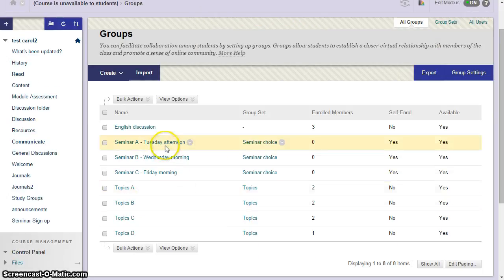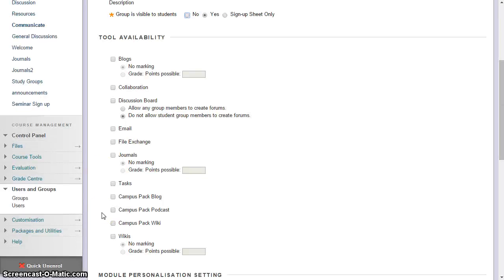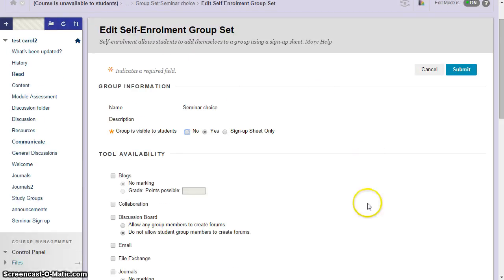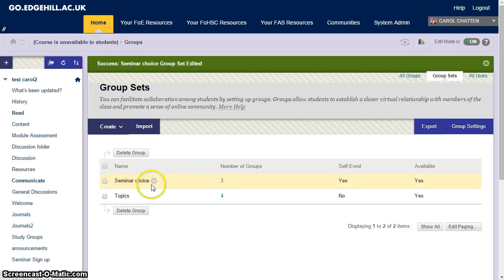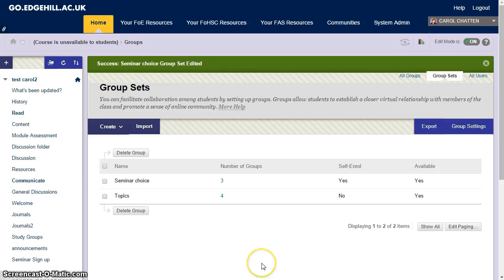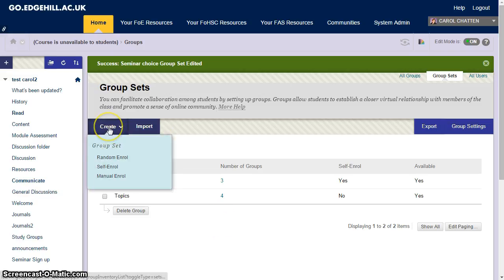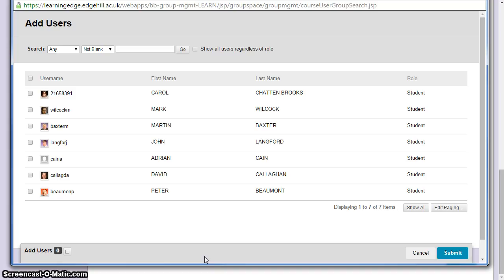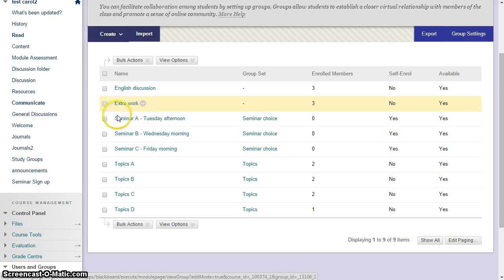Group Tool Video 4: Groups Tools